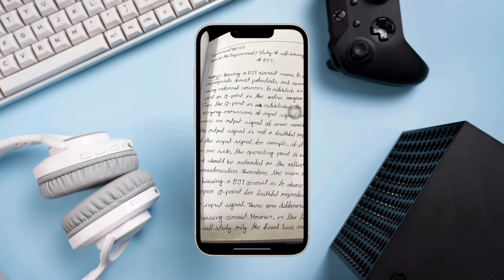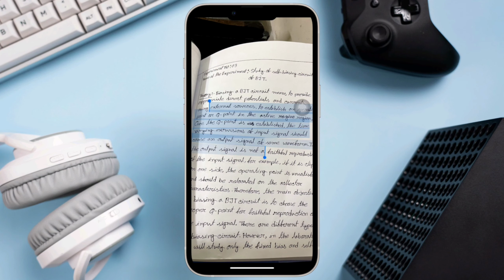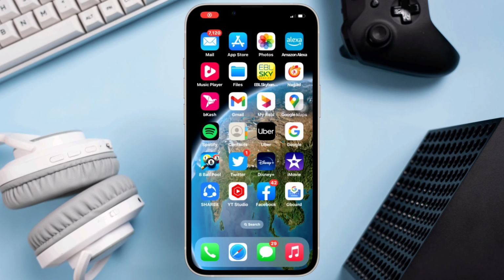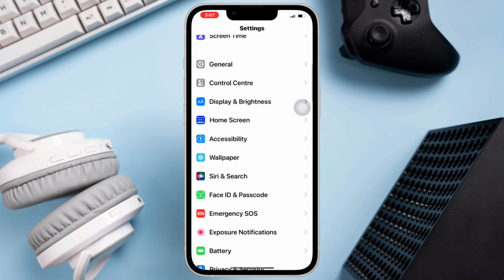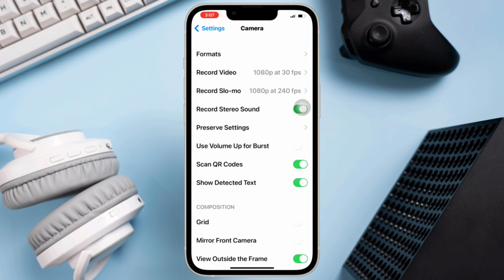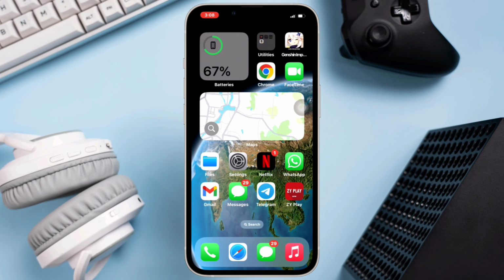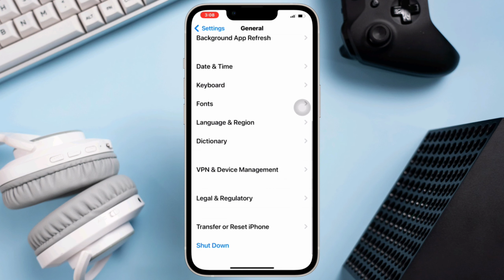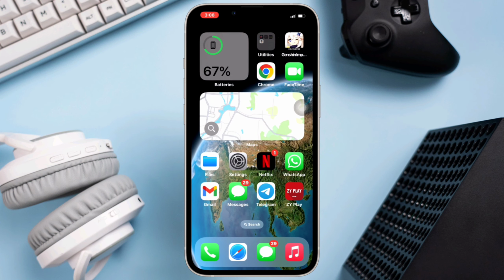How To Fix Live Text Feature not working on iPhone iOS 16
Is The Live Text Feature not working on your iPhone? Watch this video to fix iPhone Live Text Feature not working.
Recently some iPhone users are complaining that their live text not working on iPhones running iOS 16. Now if you found copy text from an image or live text not working and you wanna enable or active live text on iPhone then stay tuned with this video and learn how to solve Live Text Feature not working on iPhone.
So after analyzing the issue, here I am gonna show you how to fix Live Text Feature not working on iPhone.

00:01- Video intro
00:20- Solution 1: Make sure the Live text feature is enabled
00:42- Solution 2: Turn on live text from Language settings
01:05- Solution ending